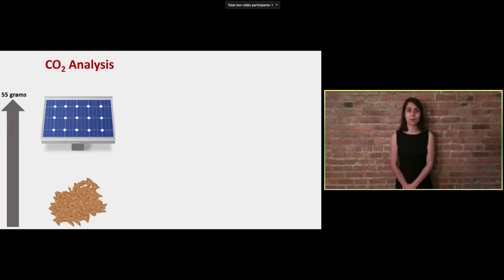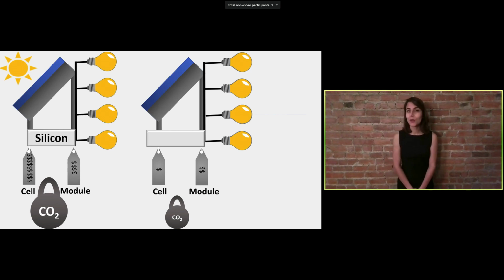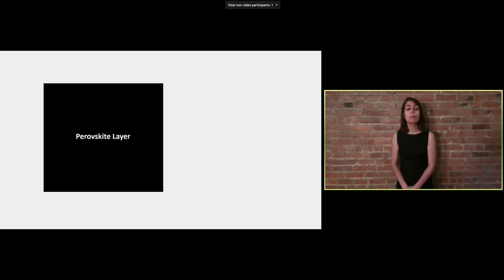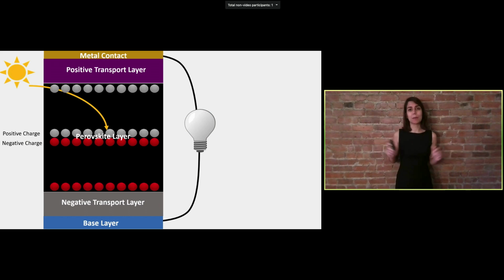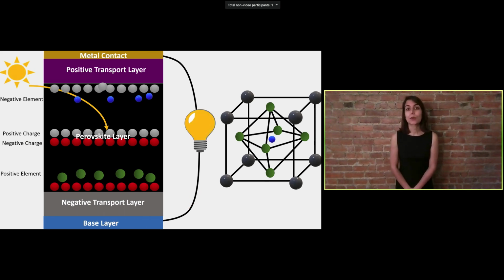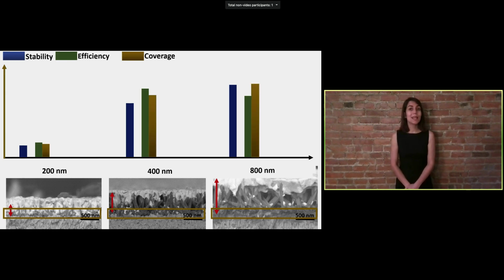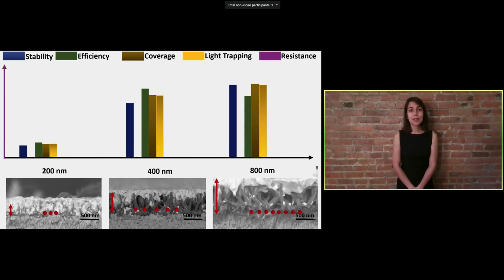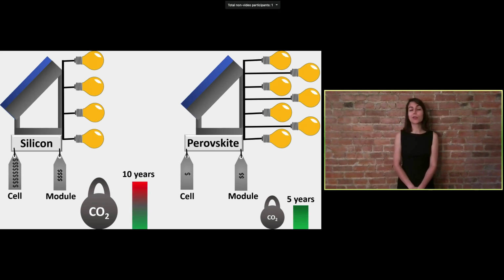2020 SEDTALKS - Rana Yekani "Stable Perovskite Solar Cells"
Stable Perovskite Solar Cells; Reducing the Carbon Footprint
of Solar Technology

Rana Yekani
Mining and Materials Engineering, Ph.D. Candidate
George P. Demopoulos, Supervisor
Renewable Energy and Energy Efficiency

Rana’s research focuses on the relationship between cell
architecture, fabrication methods and cell performance. The
ultimate goal of her work is to optimize the perovskite cell design
with respect to cost, stability and environmental impact.